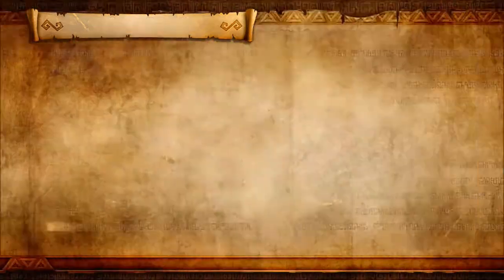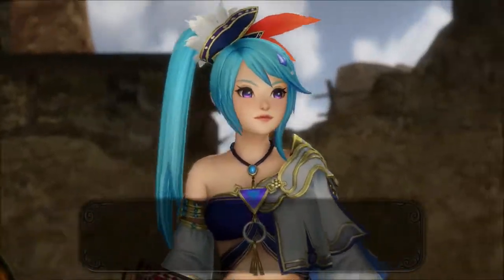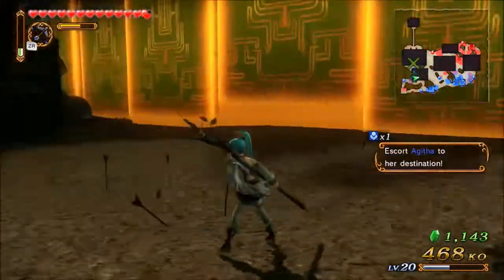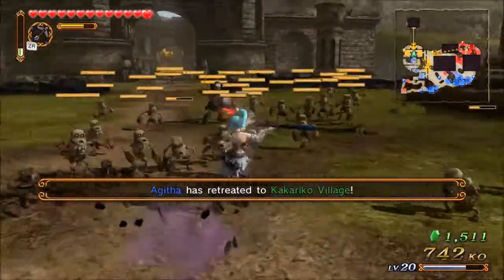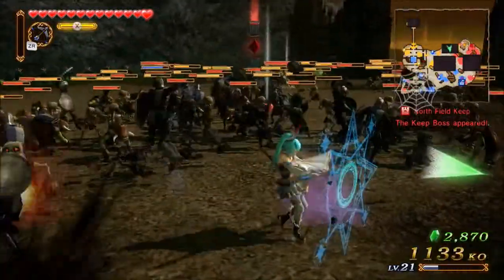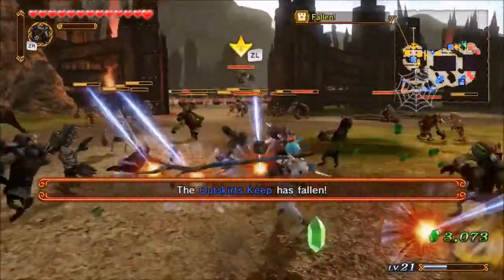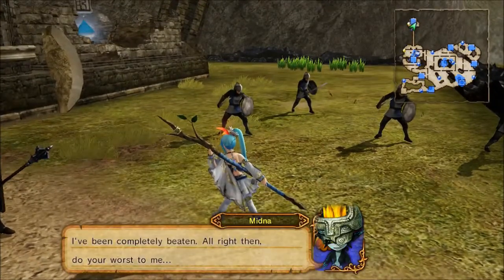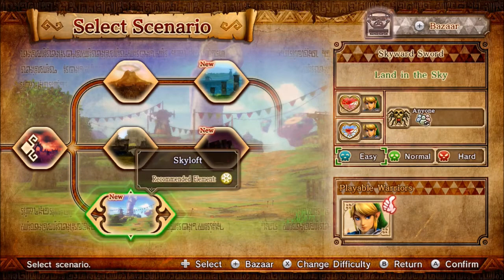Let's Play Hyrule Warriors Part 6: Twilight Without Vampires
Welcome to Part 6 of my Let's Play of Hyrule Warriors for the Nintendo Wii U!

Watch as I continue onto Level 6 of the game where Lana travels to world of Twilight Princess, saving Agitha from a horde of Moblins and meeting the Twilight Princess herself, Midna.

I also discuss the recent news of Mega Rayquaza in Pokemon OmegaRuby and AlphaSapphire and other news.